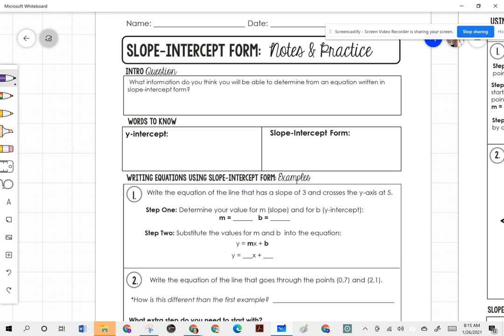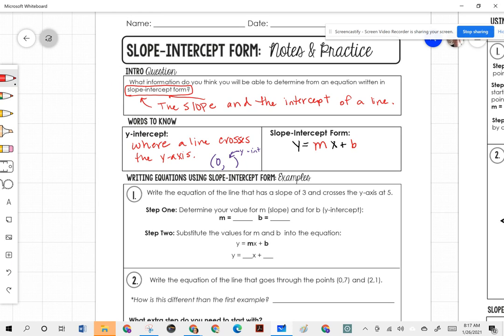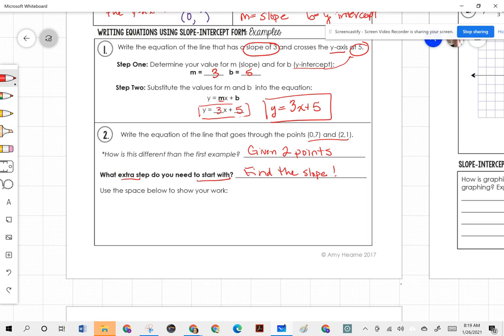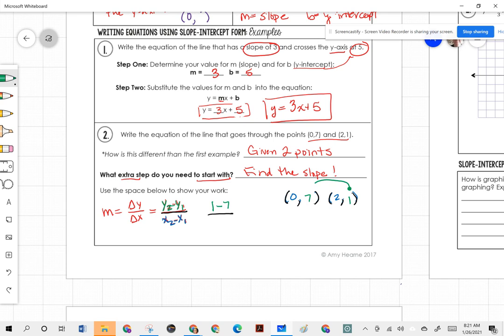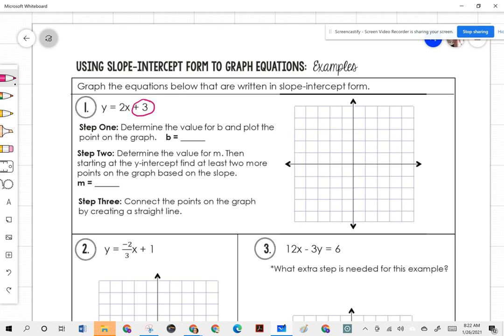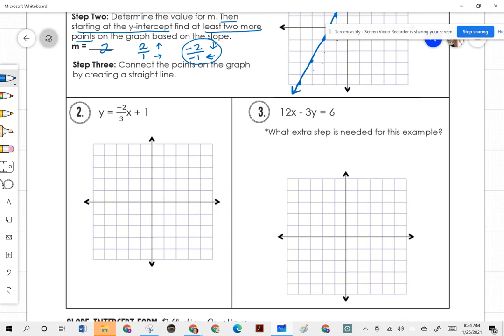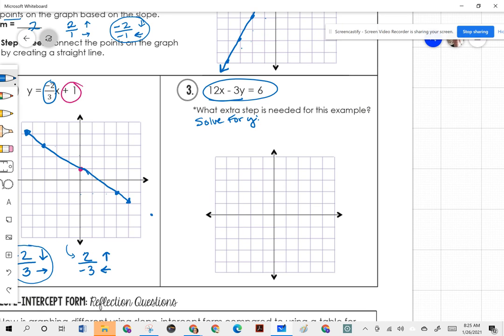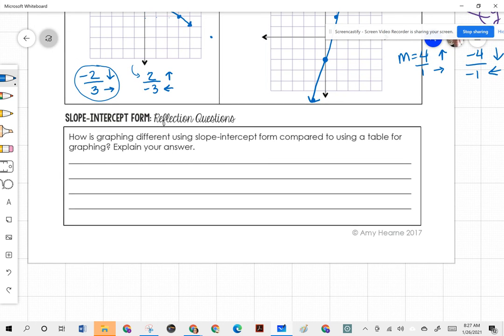Slope Intercept Form Notes